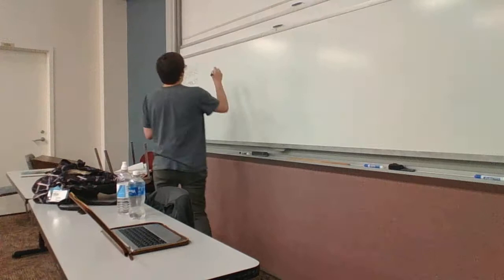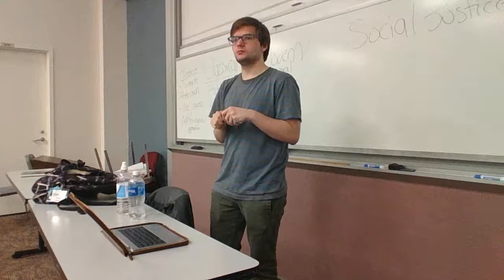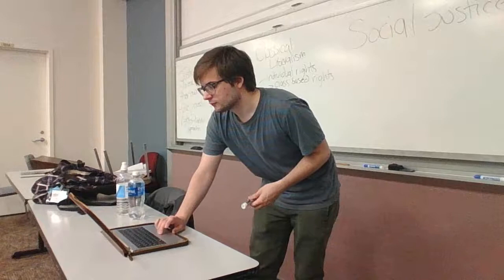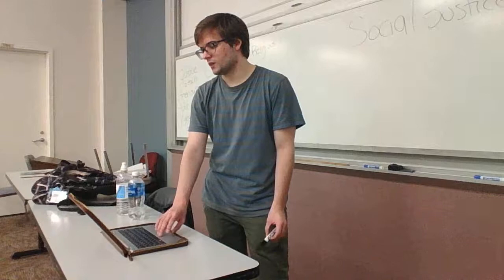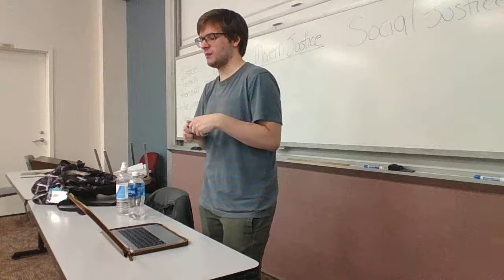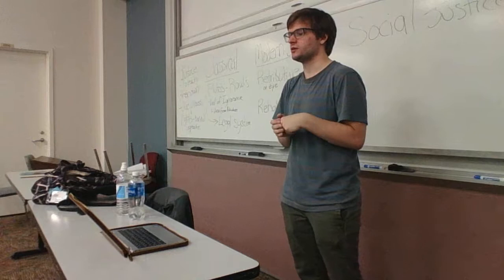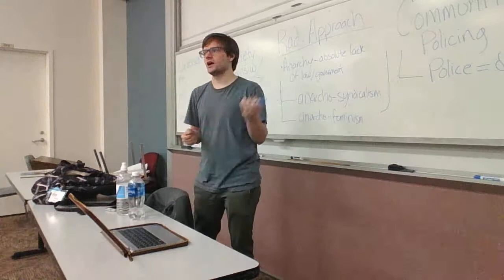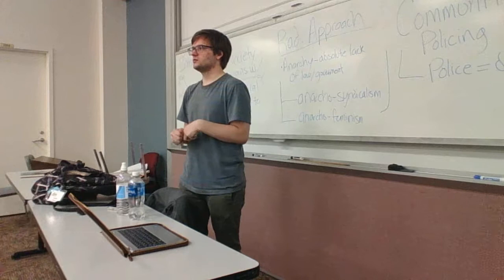LD Kant Lecture - Austin Oliver - GMDI 2017